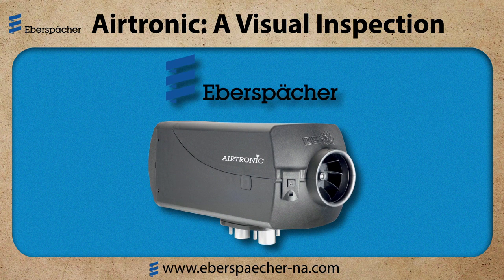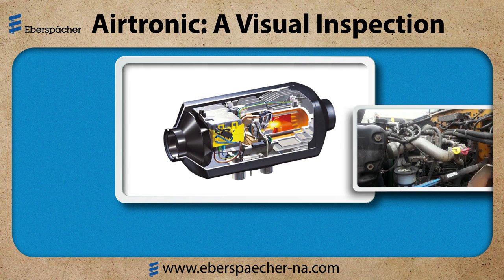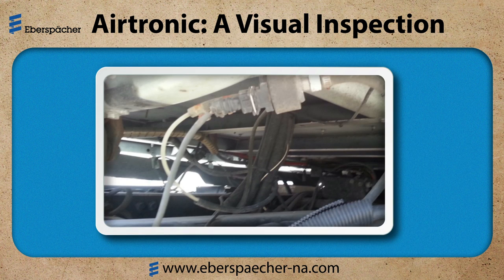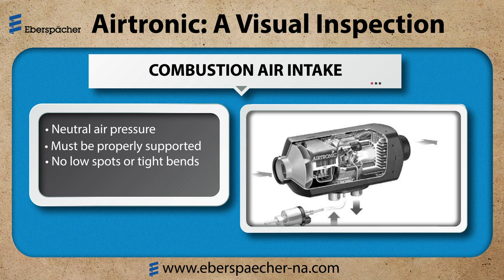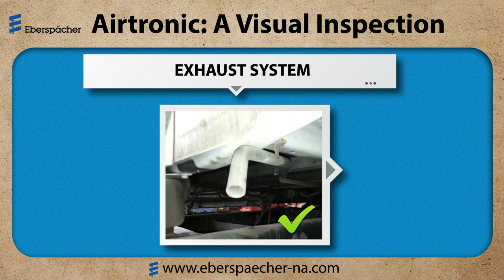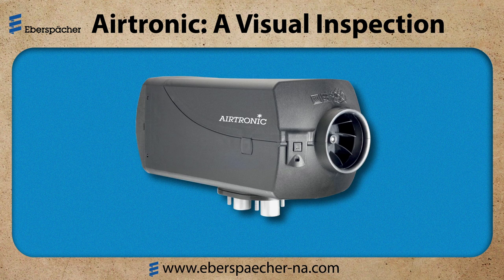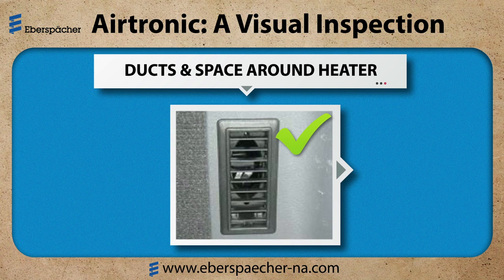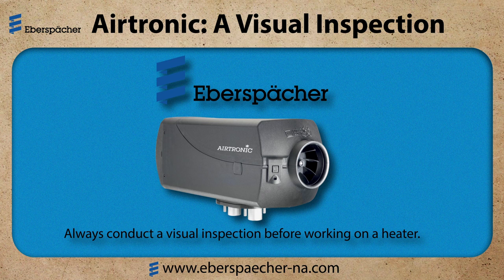Airtronic Heater | A Visual Inspection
In this video you will learn how to conduct a visual inspection on an Airtronic heater.  The inspection covers four key areas: fuel supply,  combustion air intake, exhaust, power supply and wiring connections.  Regular inspections don't take very long and will ensure your heater is more reliable and requires less maintenance.

For more detailed information about proper inspection procedures, click on this link to download the Airtronic D2/D4 Diagnostic and Repair Manual

To learn more about our EasyScan diagnostic and service tool,